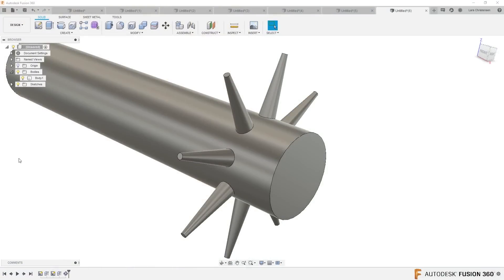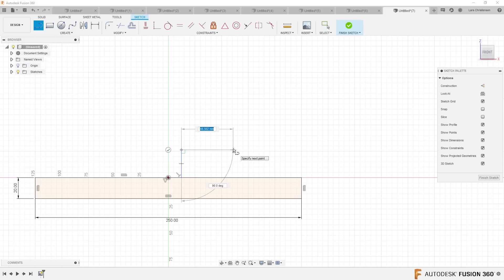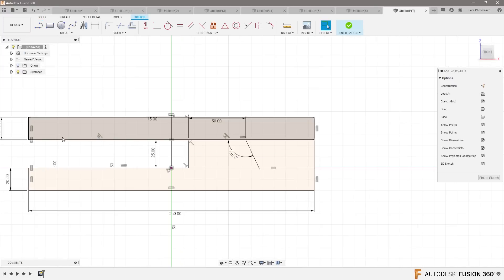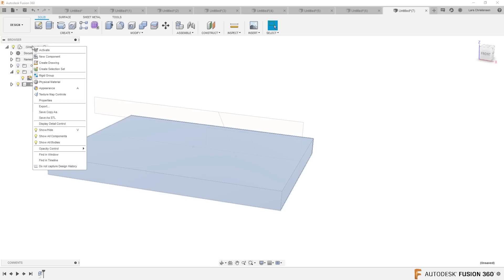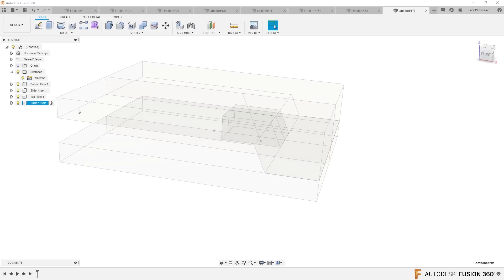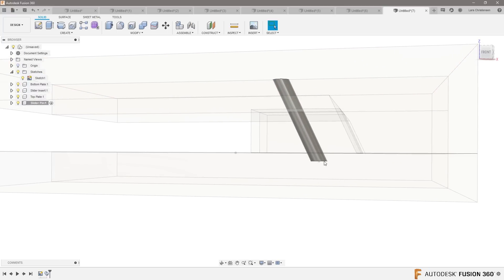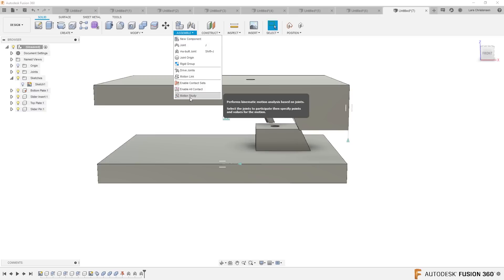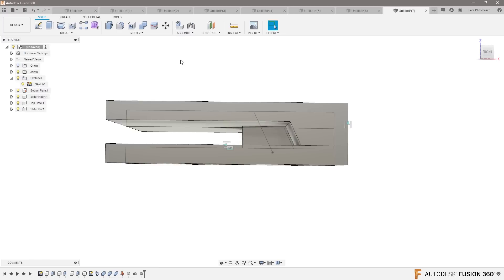Fusion 360 — How To Design Mold Slider — Ask LarsLive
How To Design Mold Slider is a snippet of Sunday's Ask LarsLive.